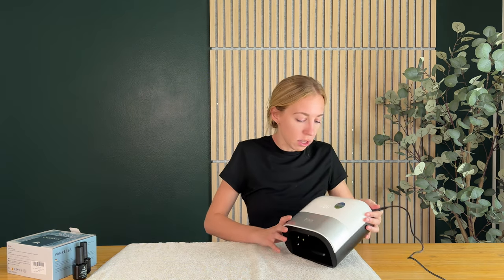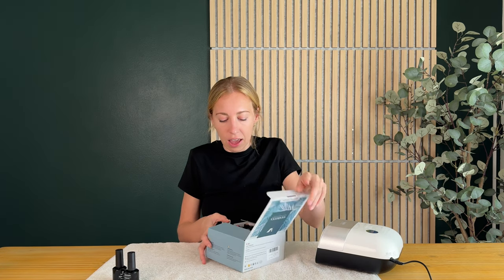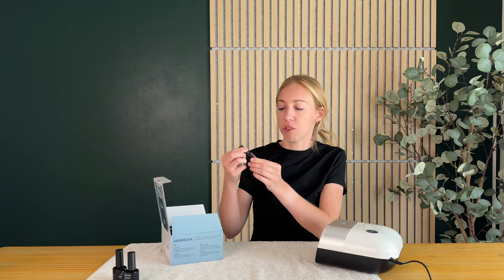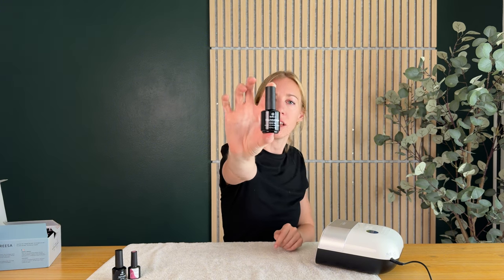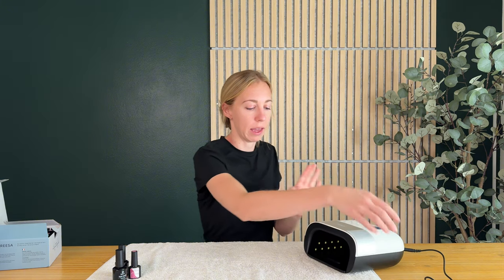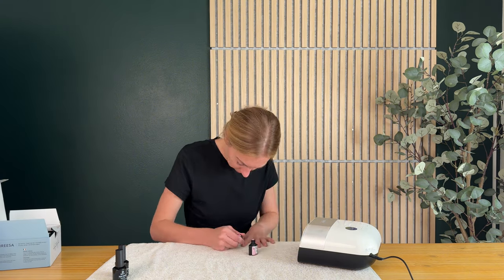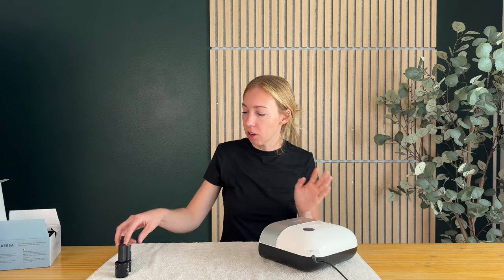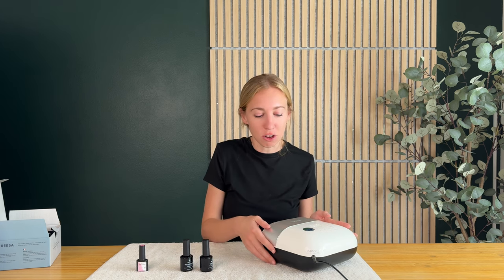See this SUNUV SUN3 Professional UV Light in Action for your at home manicure!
If you're new to gel nail polish and are ready to get started on your own at home manicures, learn about the products I use, and the basics on doing your own manicure!

Shop this product on Amazon 👇

SunUV lamp
SunUV base and top coat
Gel polish